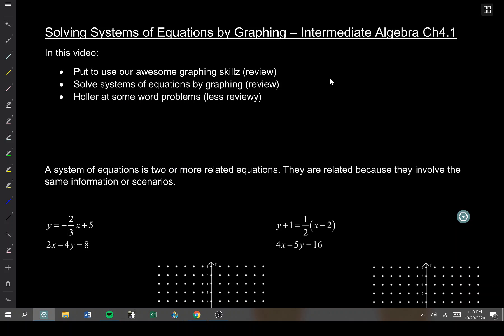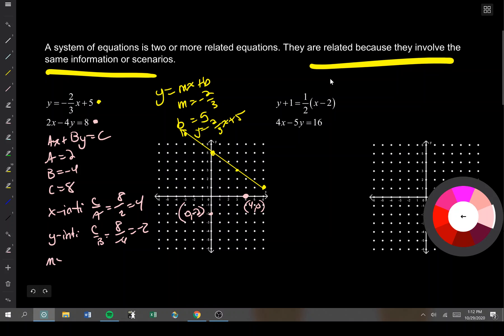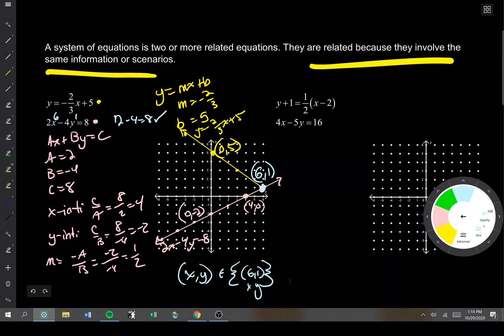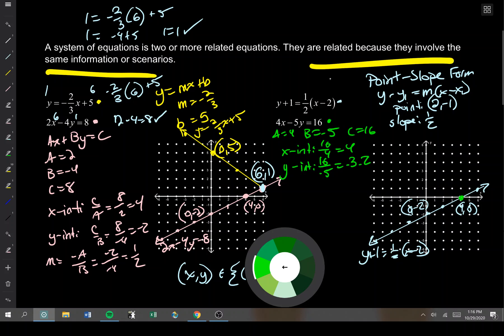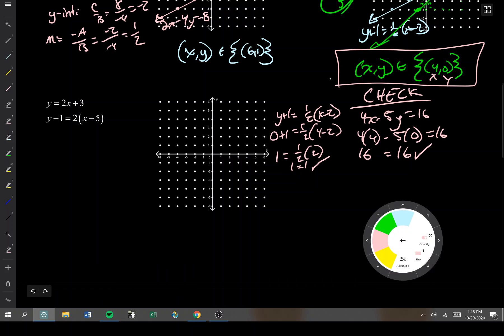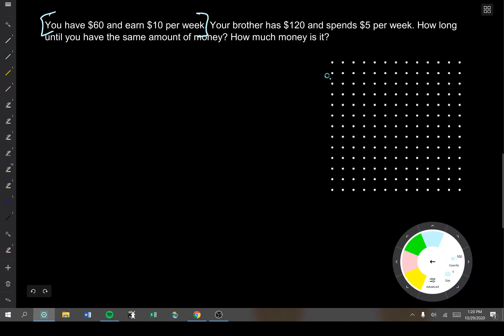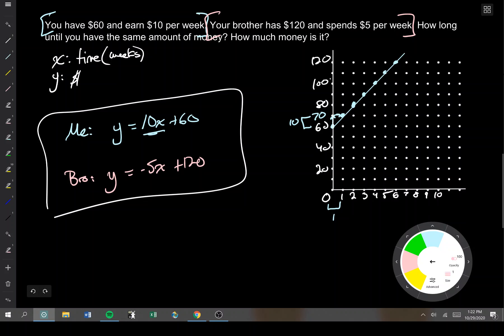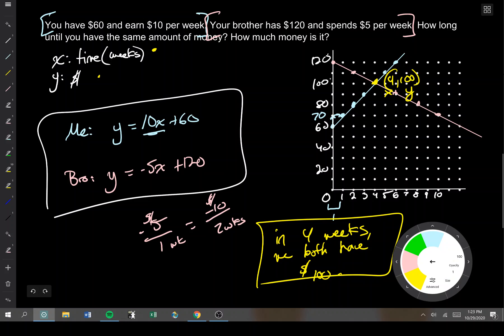How to Solve Systems by Graphing - Measured Math Ch4.1 Intermediate Algebra